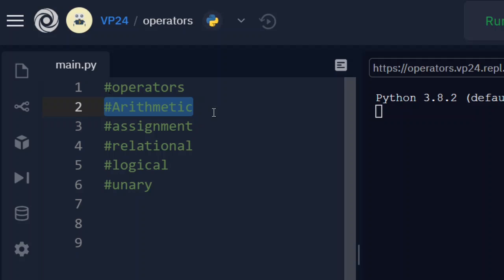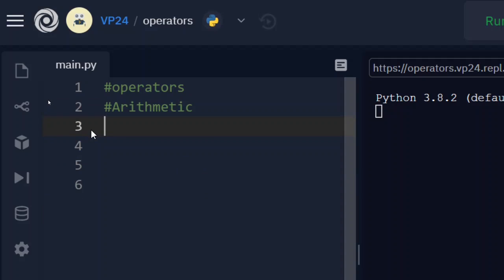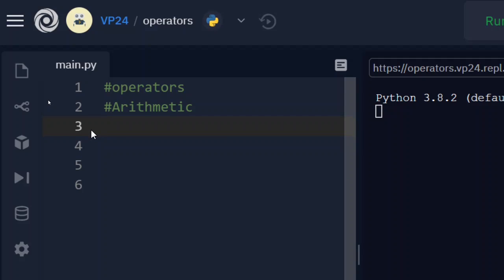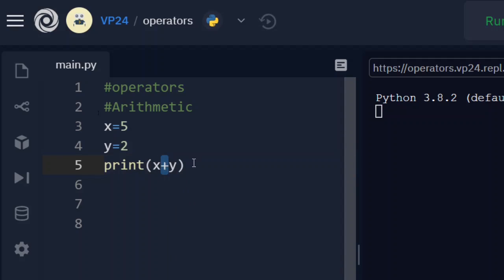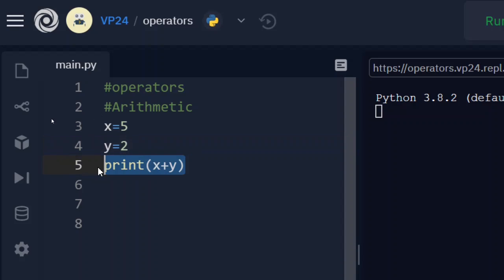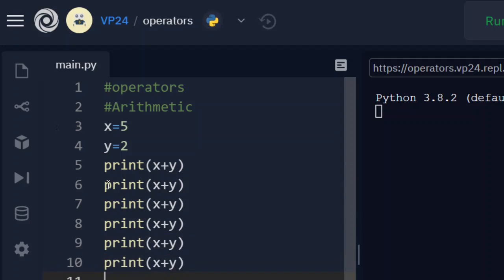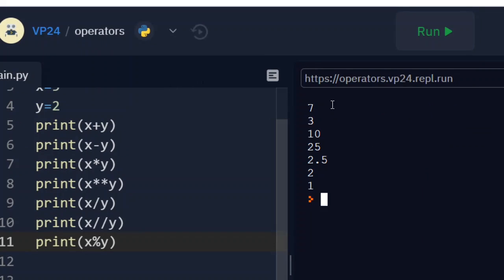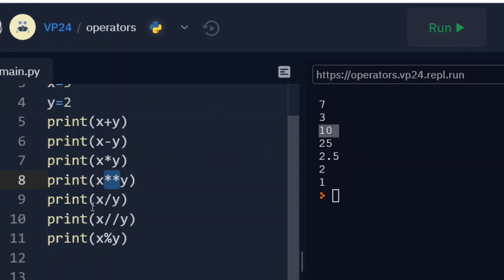OPERATORS IN PYTHON||ARITHMETIC OPERATORS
Hello!!Welcome to be a part of Creative Wanderers. This video is all about the different operators in Python and in specific the Arithmetic Operators.